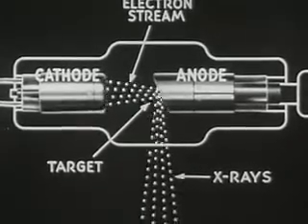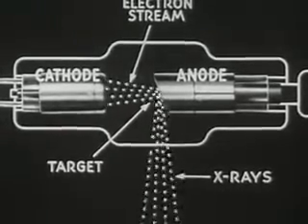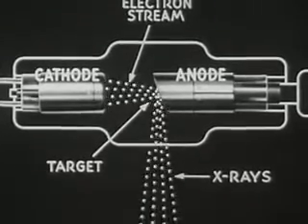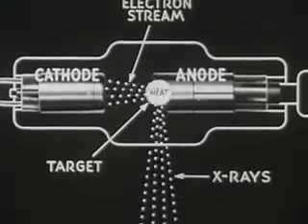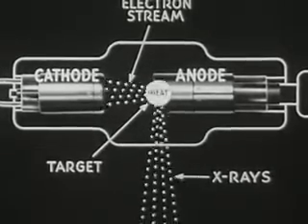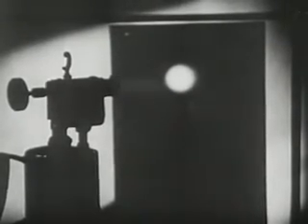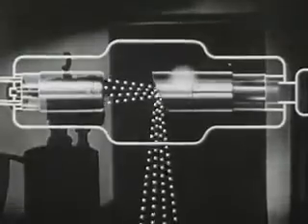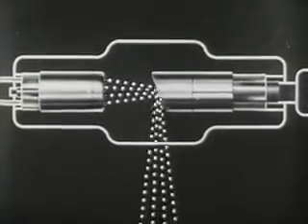Vintage Film "Taking the X out of X-Rays"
Explains X-rays and radiation.
ca. 1940s